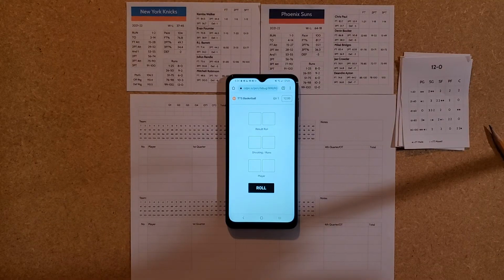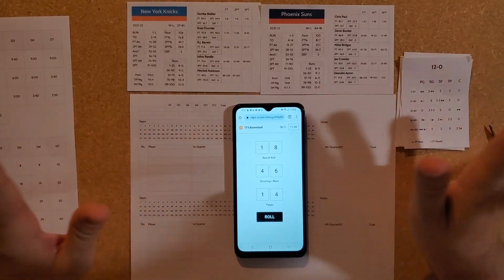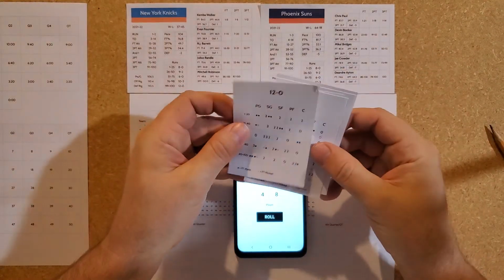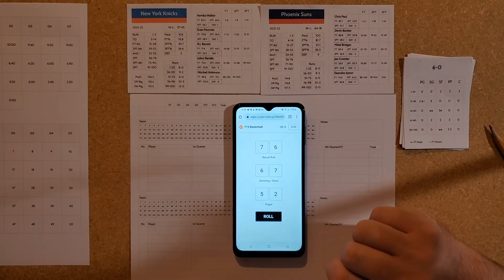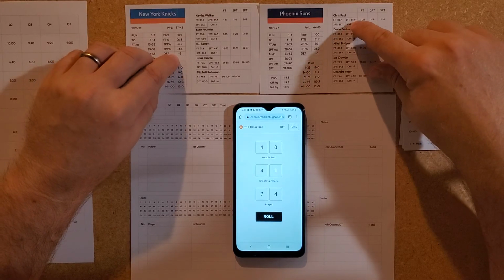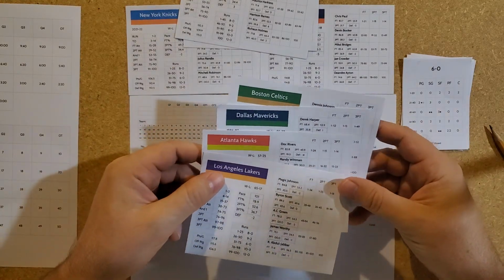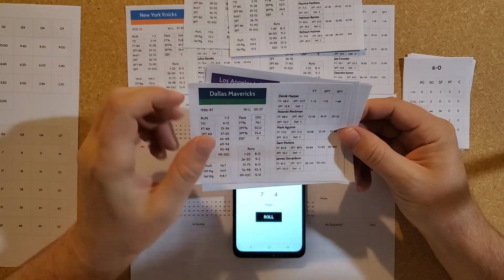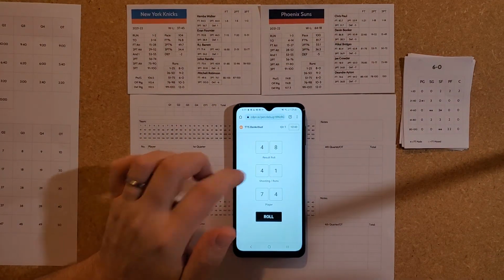Tabletop Basketball Game Demo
Going through some of my revisions for the new basketball game. I've added defense, individual starters + subs, and individual scoring during scoring runs.

Uptempo Basketball is now available for purchase!